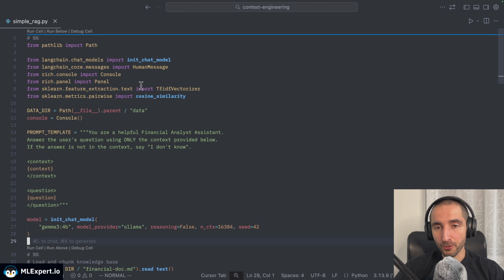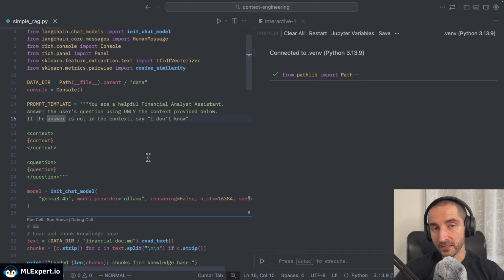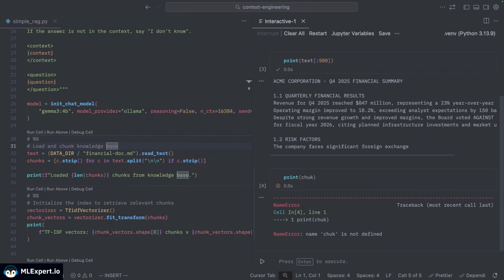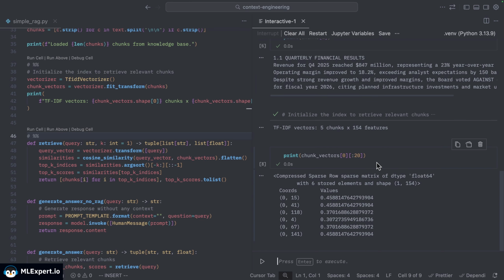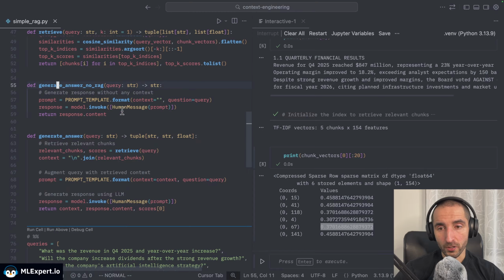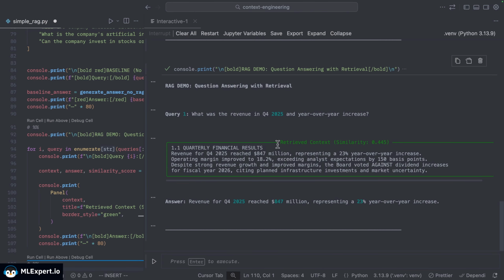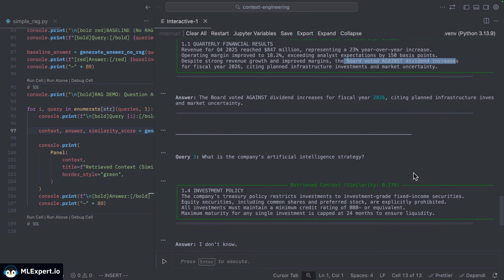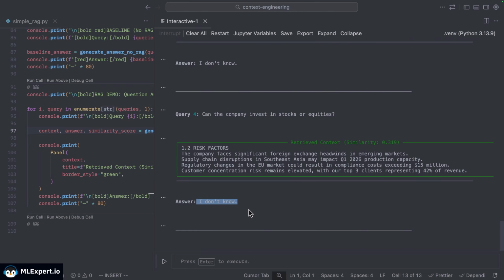Is RAG Dead in 2026? | Build Local RAG from First Principles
Is RAG dead in the age of 1M+ context windows? Absolutely not. In this video, we strip away the frameworks and Vector Databases to build a Retrieval-Augmented Generation system from scratch using Python and first principles.

We’ll build a local financial analyst agent using Ollama and Gemma 3, using TF-IDF for retrieval to understand the math behind the magic.

00:00 - Is RAG Dead in 2026?
01:03 - What is Retrieval Augmented Generation?
01:33 - Why you still need RAG
04:10 - Project setup and RAG pipeline
09:44 - RAG demo
12:58 - Why simple RAG fails in production